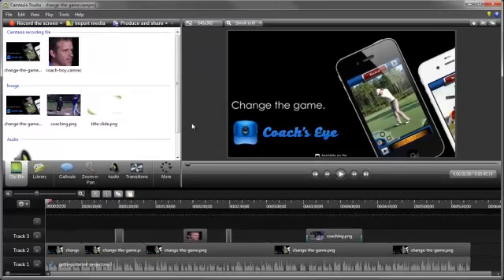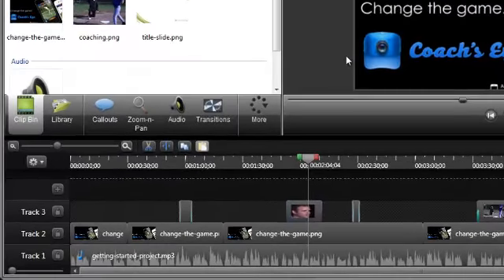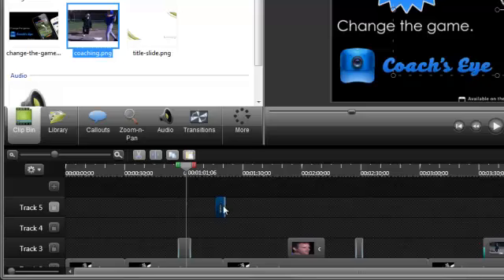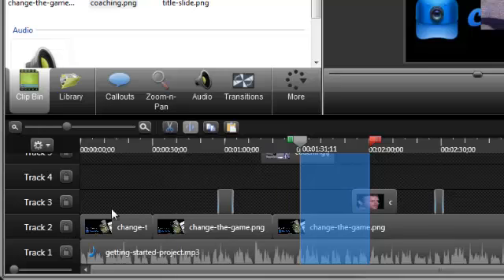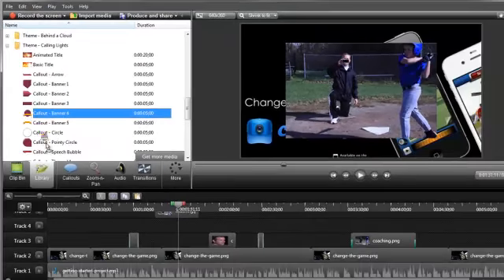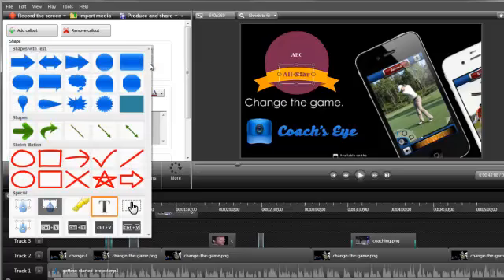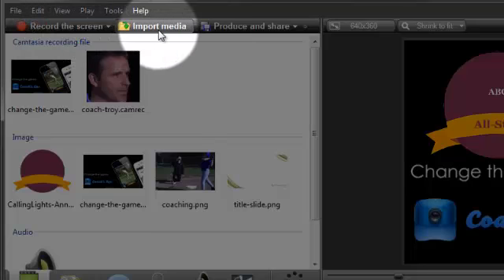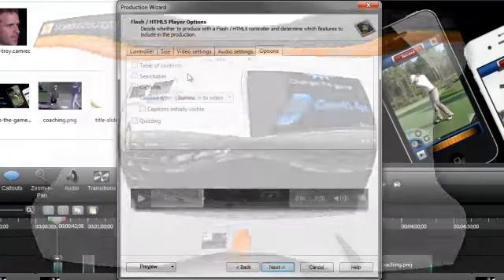getting started project